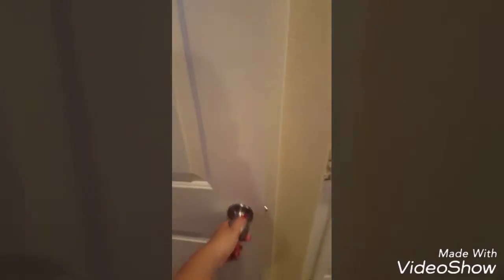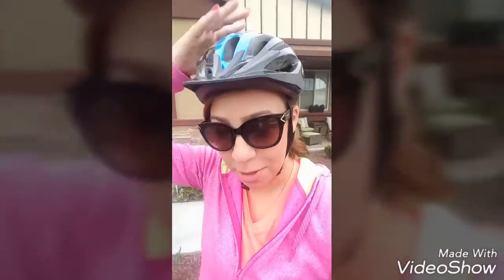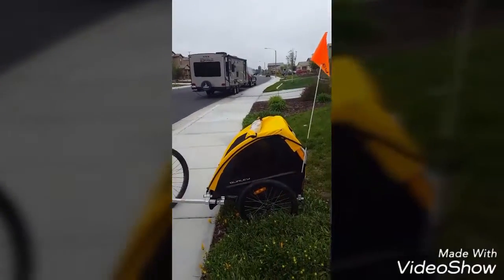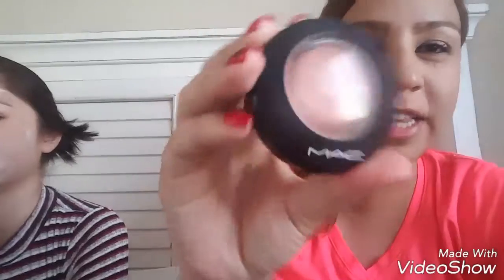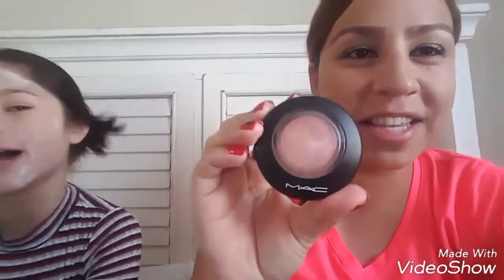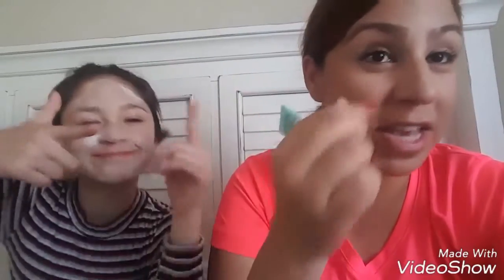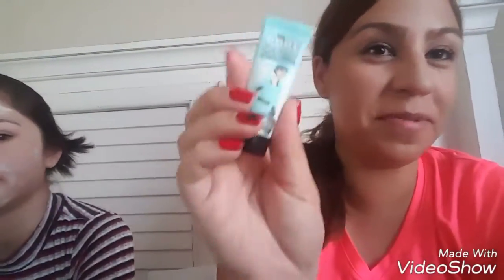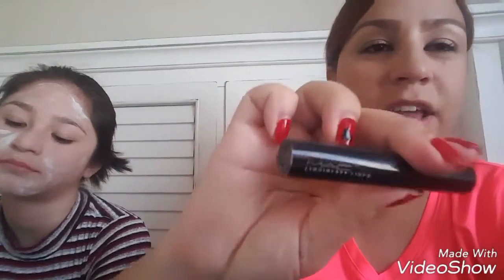A couple that rides together stays together💑